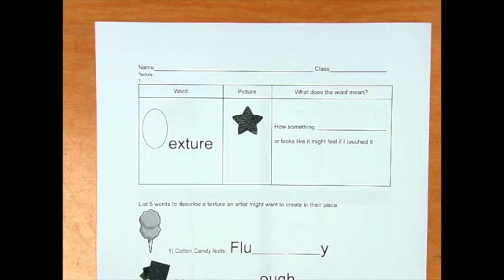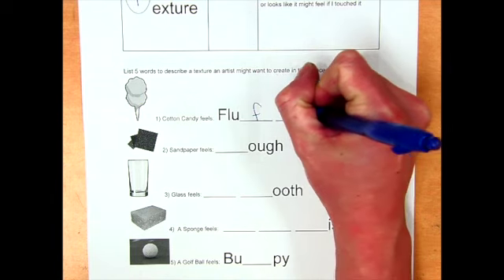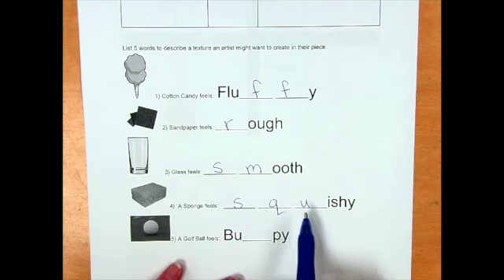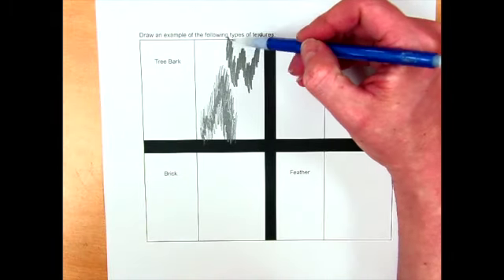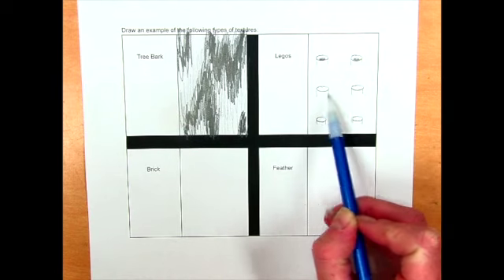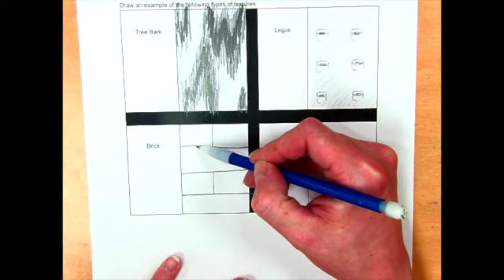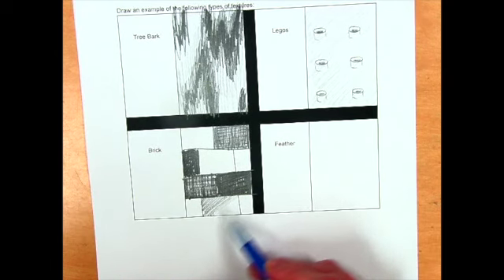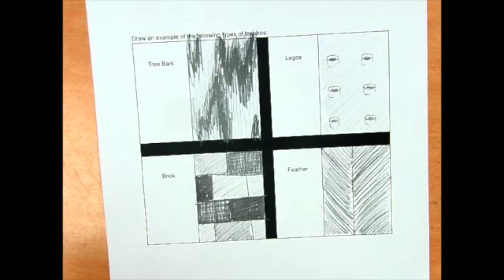Texture Review - First Grade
That Lady who Teaches Art reviews the element of art called texture with her first grade students.